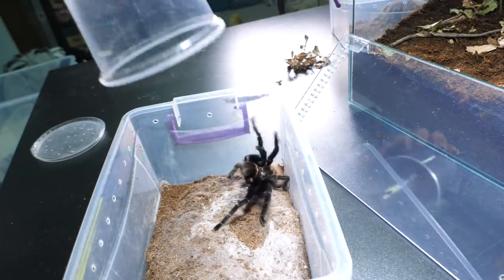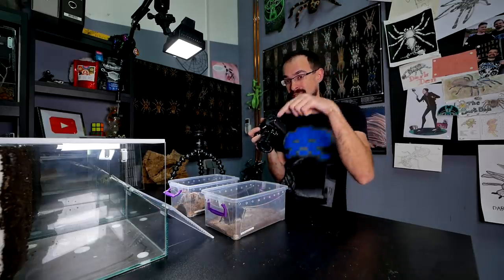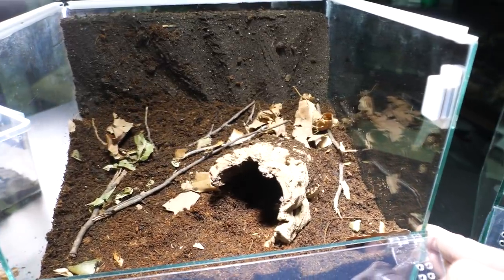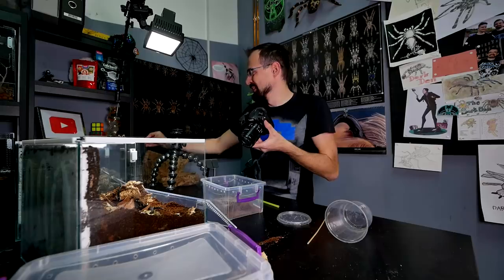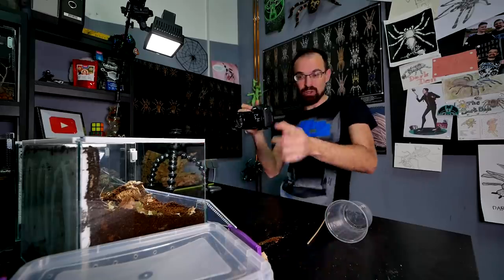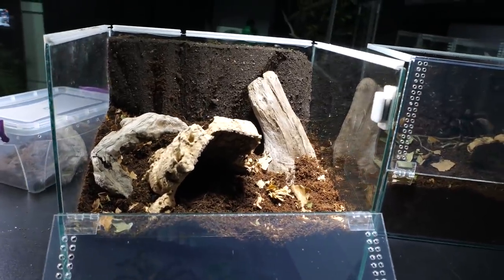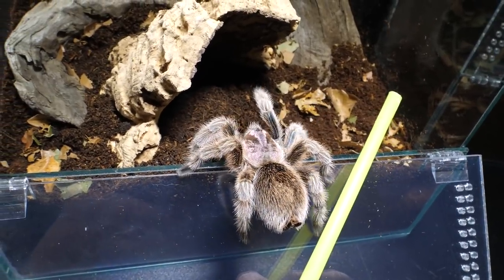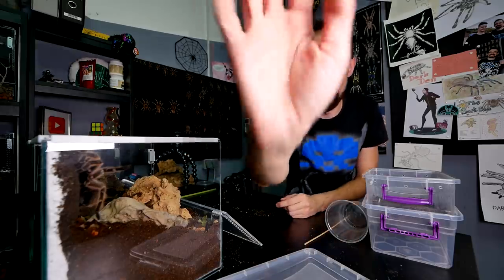Ladies FIRST! They got new enclosures!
00376
rehouse
transfer
Brachypelma vagans
Grammostola rosea
Sashenka